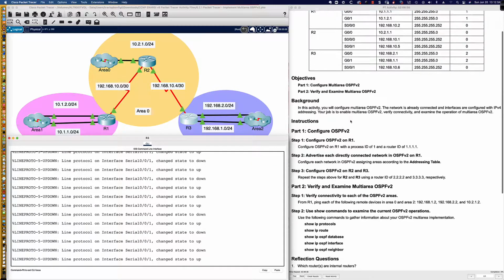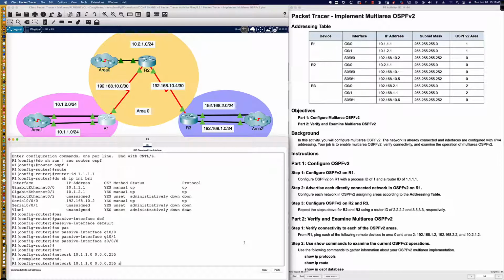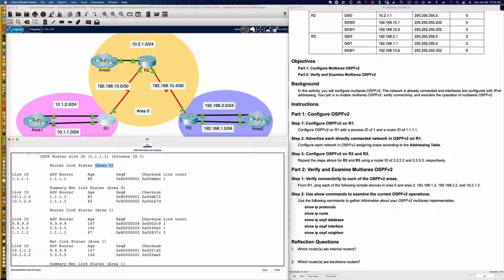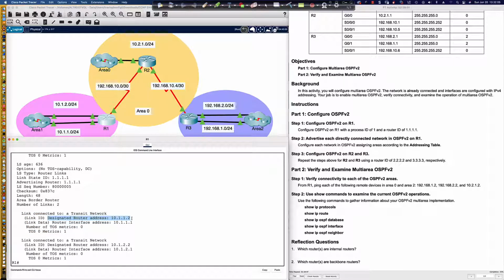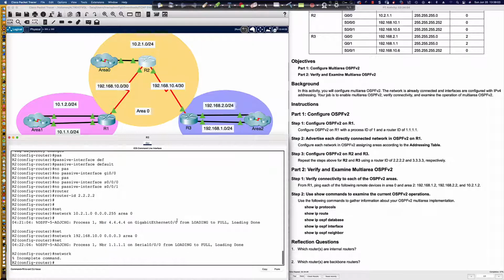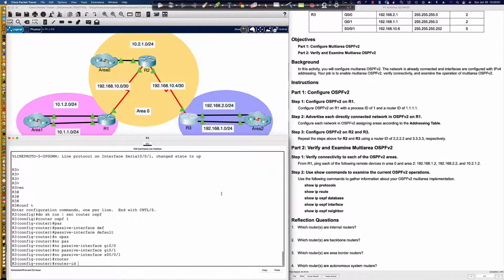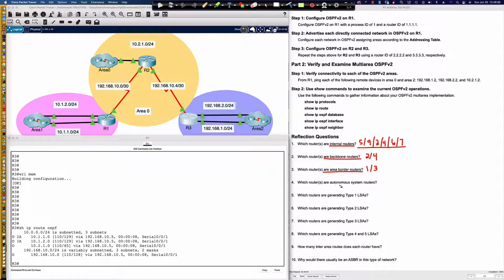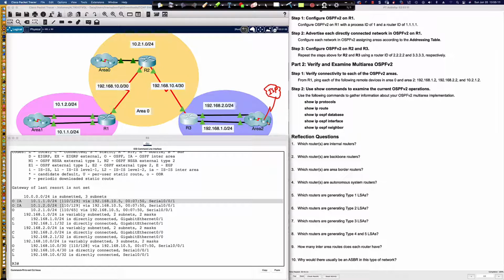UMGC - Fall 2021 CMIT-456 CCNP ENARSI v8 Packet Tracer Tutorial 6.2.1: Configure Multiarea OSPFv2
In this video tutorial, prepared for my UMGC CMIT-456 (Cisco Networking Academy ENARSI v8 curriculum) course, we take our first look at multiarea OSPFv2. We go over the semantics of the Area Border Router (ABR), the LSA types, we look into the OSPF link-state database, we discuss why OSPF 'behaves' like a Distance Vector (DV) routing protocol when there are multiple areas, and answer all of the activity questions. Enjoy!

*This techtorial/Packet Tracer activity is all done running Cisco Modeling Labs (CML) v2.1.1-b19, some physical routers in my Evil Command Center Lab, and/or Packet Tracer version 8.0 (for the Mac) which was just recently released! The MINIMUM version you can use for any of the new CCNP v8 curriculum activities is Packet Tracer v8.x! Be sure to leave your feedback and questions below and I hope I have earned the privilege of your time!